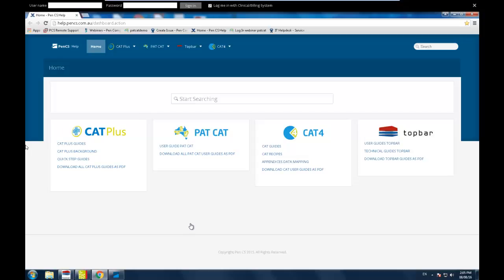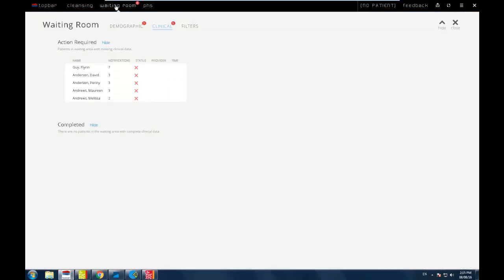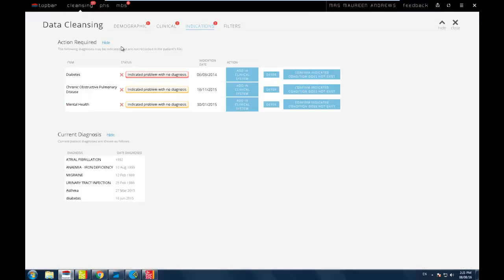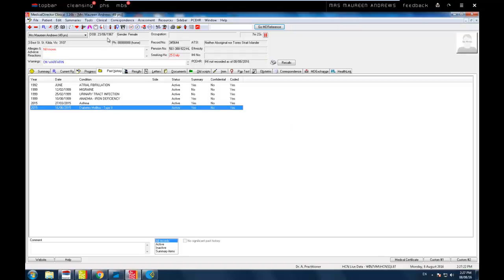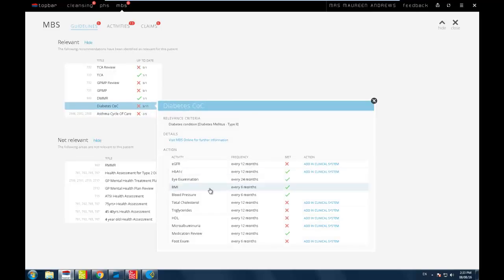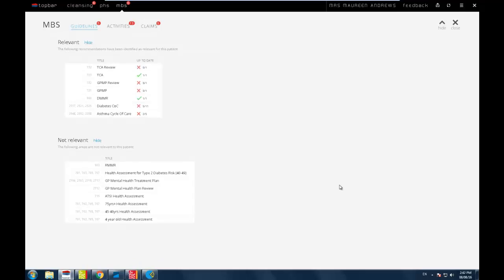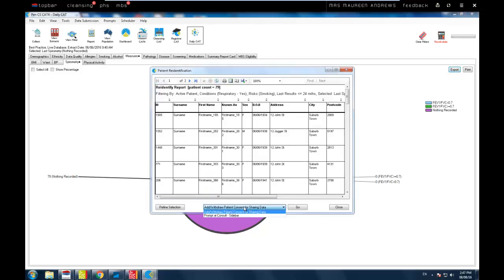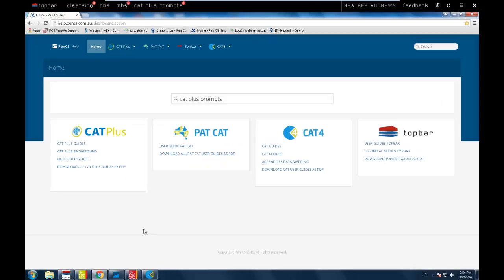DDWMPHN & PenCS present PenCAT: Webinar #1 - 'Topbar'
Presented by PenCS's Matthias Merzenich on 8 August 2016, this is the first in a series of webinars designed to give an overview of the functionality of the PenCAT ('Clinical Auditing Tool') for general practice staff.

The topics covered in this webinar focus on:
- CAT Plus and Topbar
- Customising Topbar start up and log in
- an overview of Topbar app's and functionality
- CAT prompts and Topbar